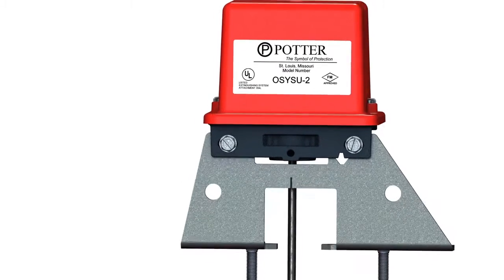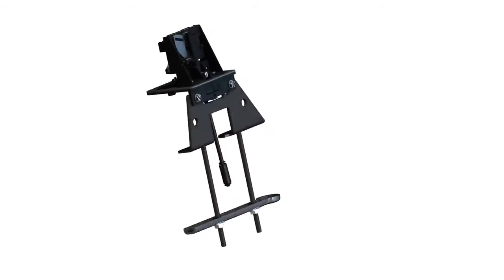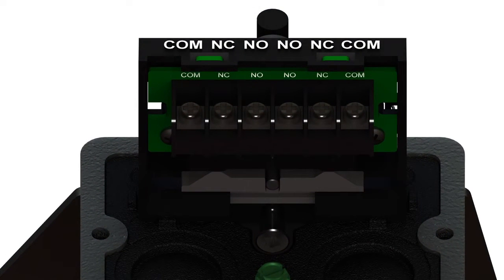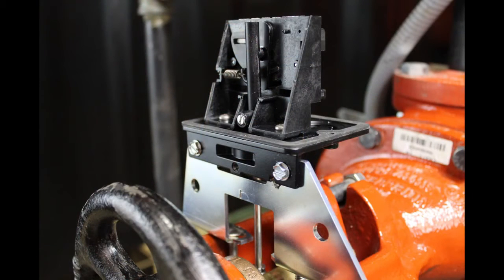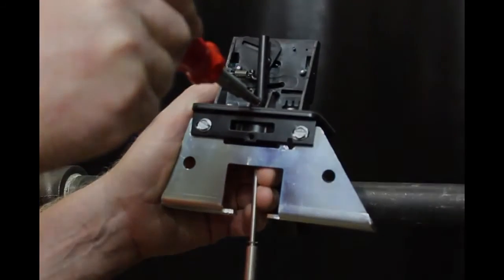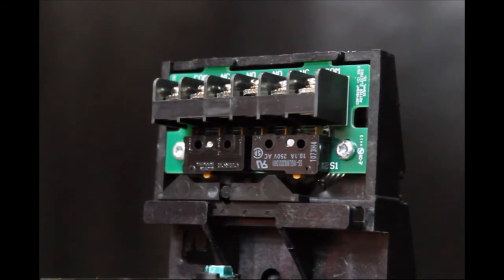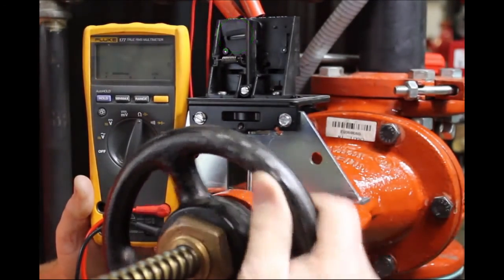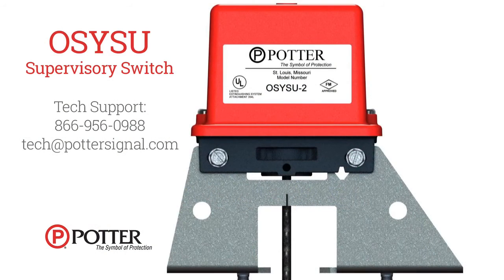YÜKSELEN MİLİ VANA İZLEME ANAHTARI MONTAJ VE KURULUMU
osy gate valve install, yükselen milli vana montajı nasıl yapılır